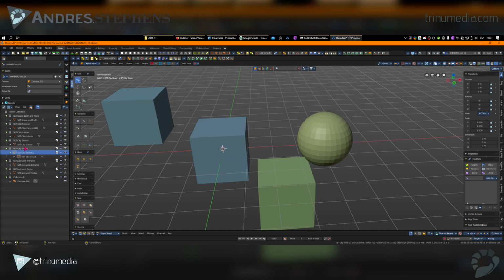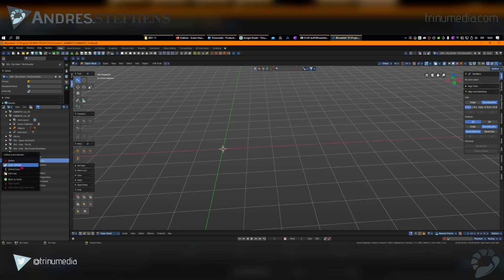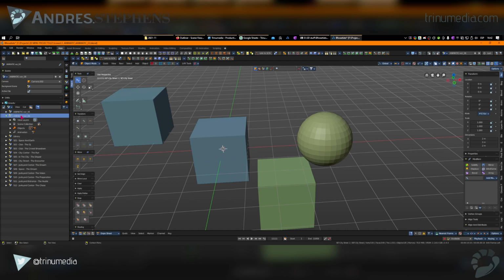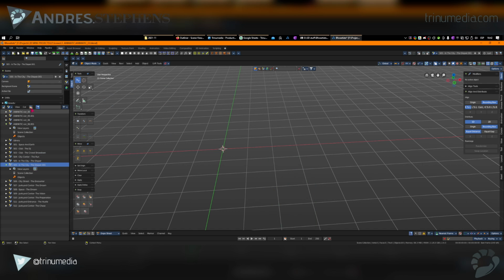Task #2792 case and solution with #2794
A video describing context, the UX, and proposal and clarification of #2794 (currently closed)

It also explains the shortcomings of the solution #2792 and why it's only half a solution.